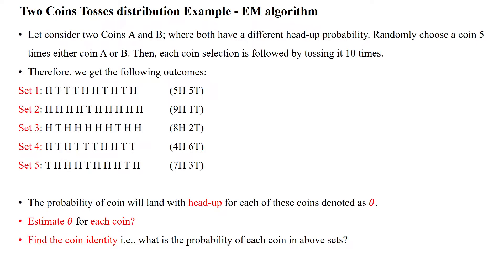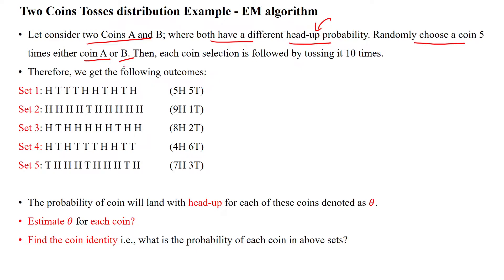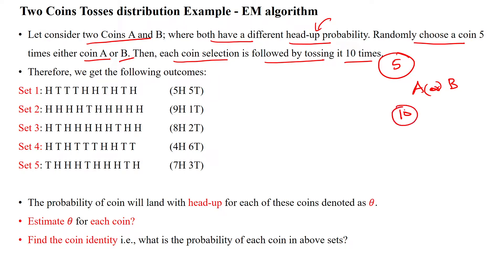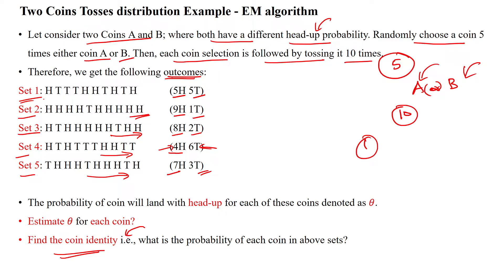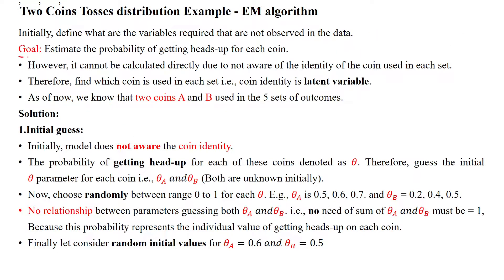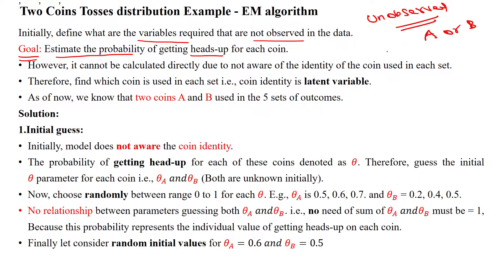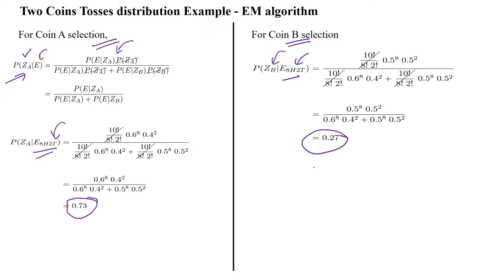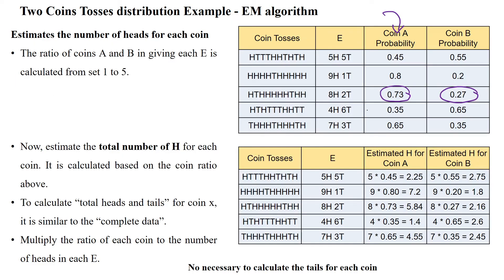27 Expectation and Maximization algorithm - Tossing 2 coins example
Expectation and Maximization algorithm   Tossing 2 coins example